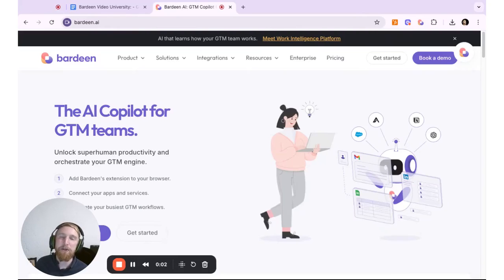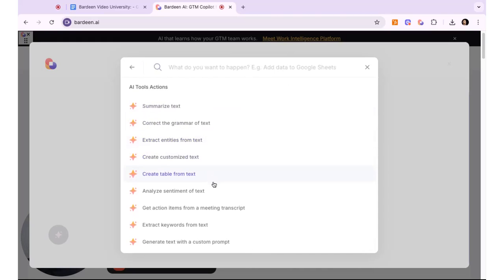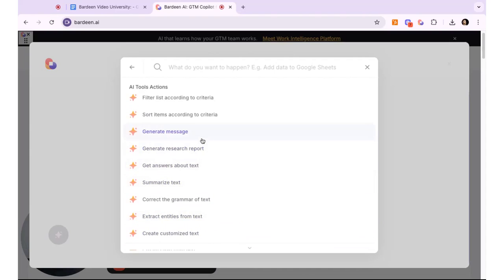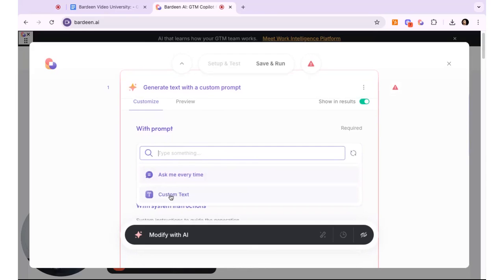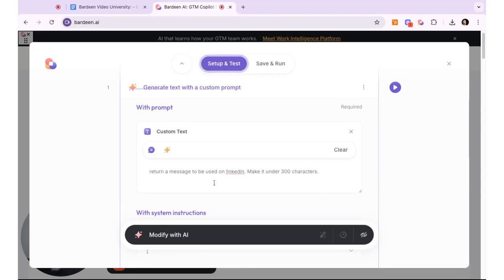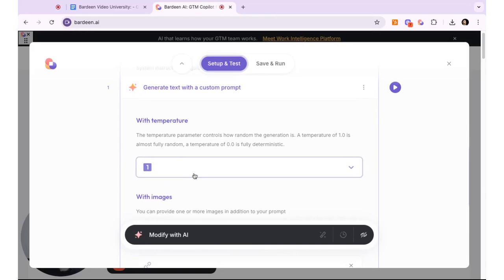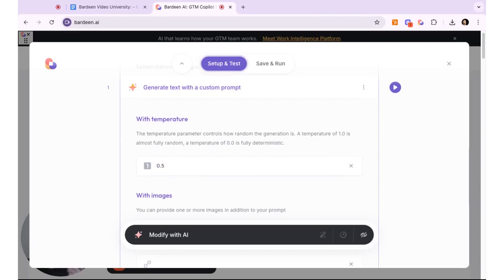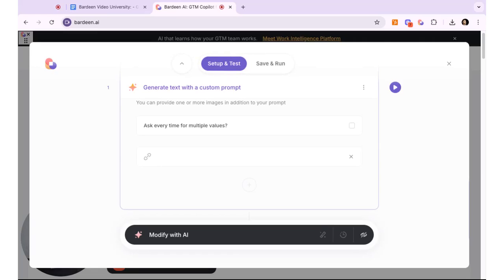How to Use AI Tools & Actions - Bardeen Video University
📖  Bardeen Video University - Tutorial 3.2.2

This video tutorial covers how to use AI tools within the Bardeen Chrome extension. You'll learn where to find AI actions in the workflow builder and how to use features like generating text with custom prompts, summarizing text, extracting text from images or PDFs, and categorizing data. The video also explains how to adjust AI creativity using temperature settings and how to pass variables and system instructions for more accurate results. This is a helpful overview for anyone looking to enhance their Bardeen automations with AI.